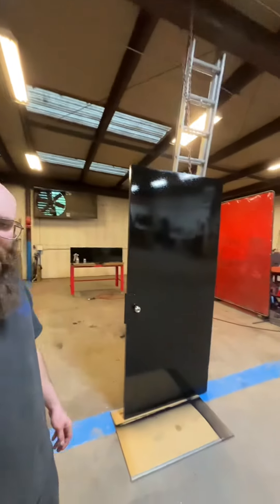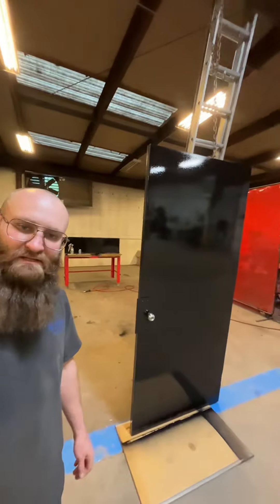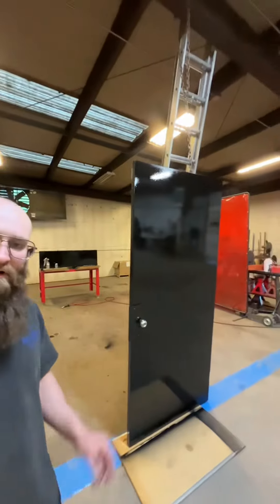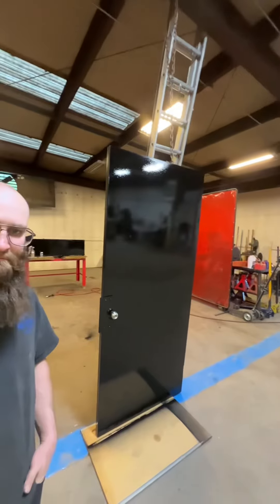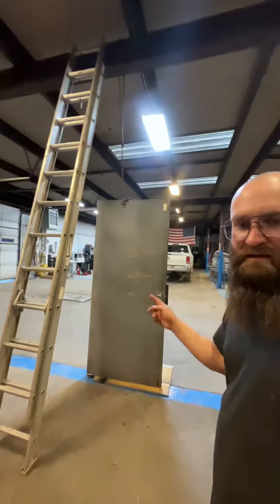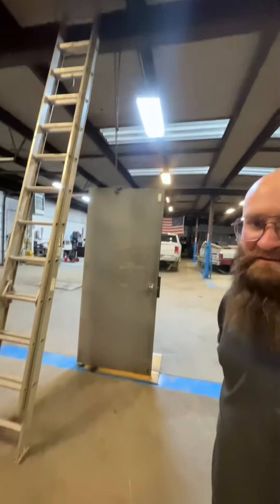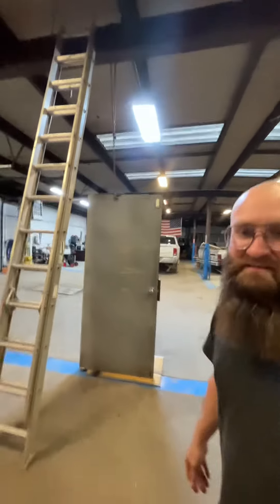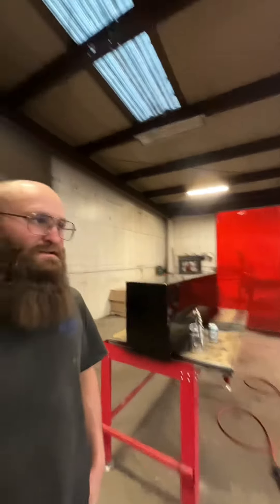Friday evening odds & ends projects.